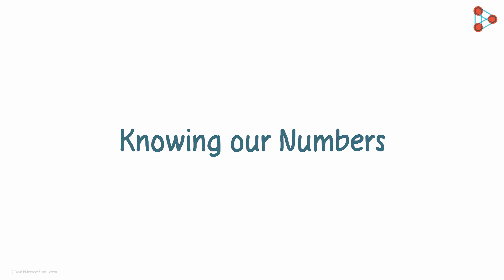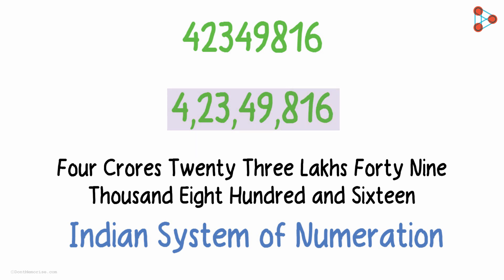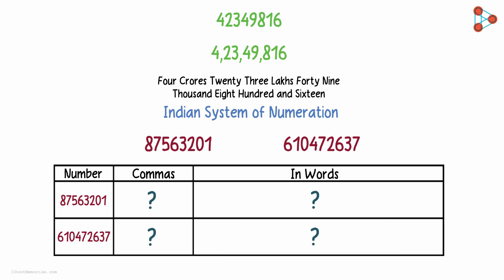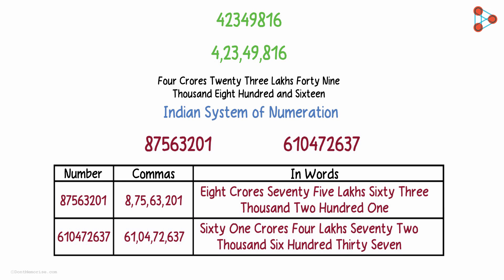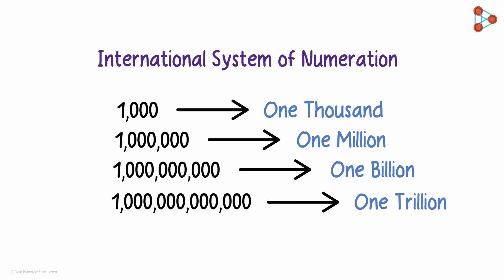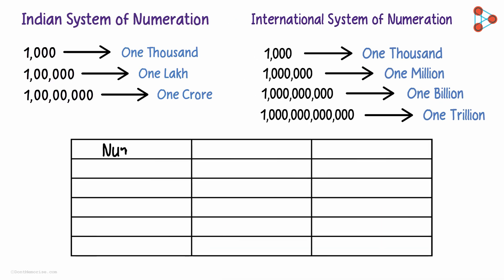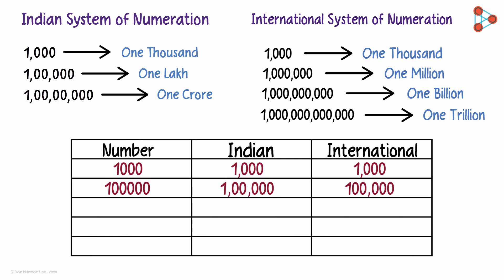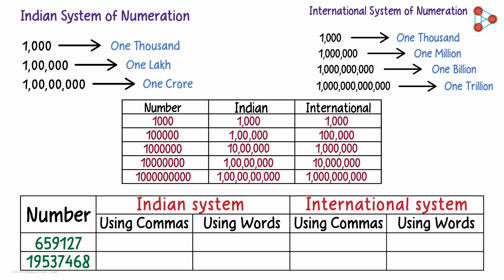Use of Commas | Knowing Our Numbers | Don't Memorise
📅🆓NEET Rank & College Predictor 2024 Watch this video to understand the Indian System of Numeration & International System of Numeration, what is the difference between these two numeration systems. We will also learn the correct use of commas in both the numeration systems.

To learn more about Numbers, enrol in our full course now

0:00 Introduction
0:31 Indian System of Numeration
1:14 Reading Numbers using Indian System of Numeration (Examples)
2:50 International System of Numeration
3:49 Difference between Indian & International System of Numeration